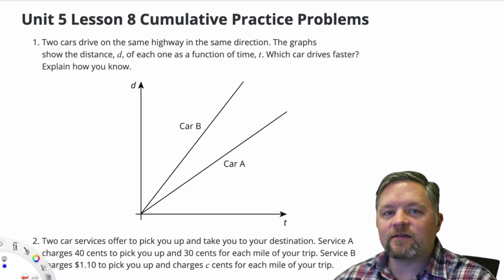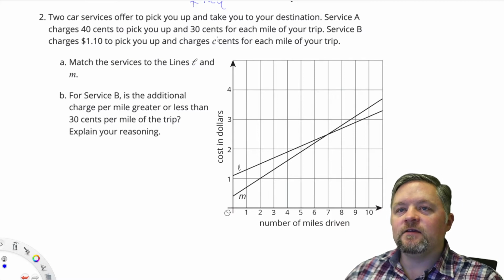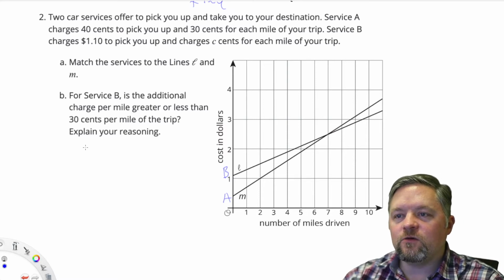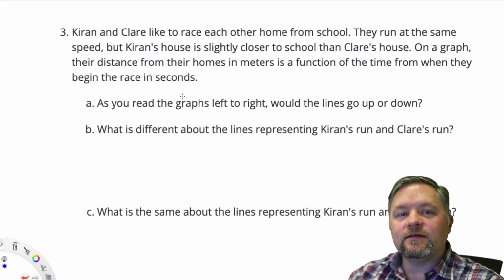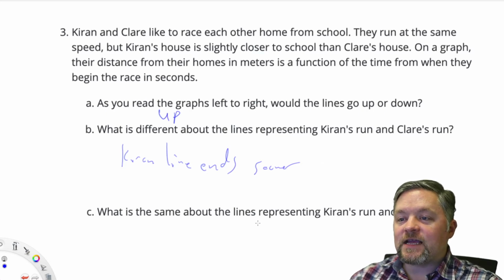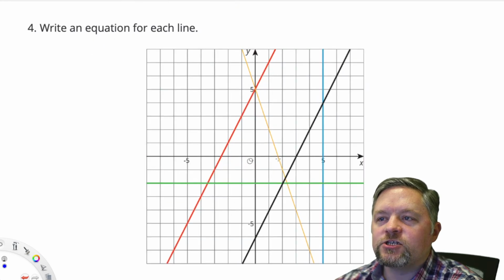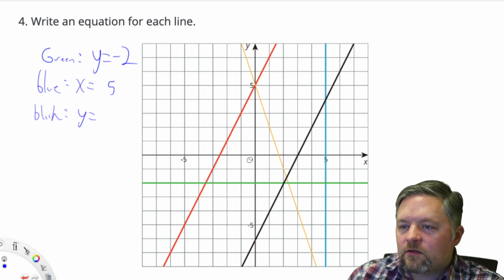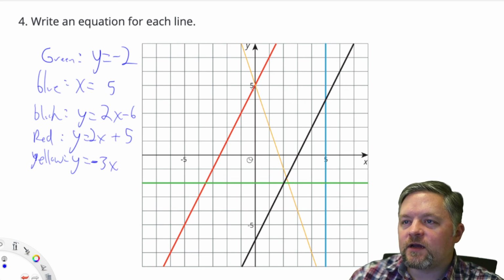Grade 8 Unit 5 Lesson 8 Practice Problems